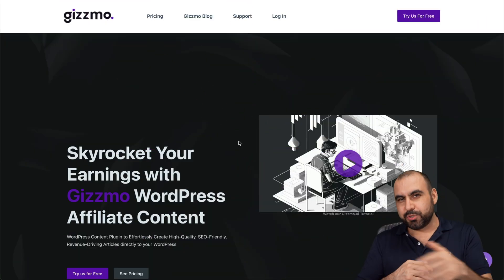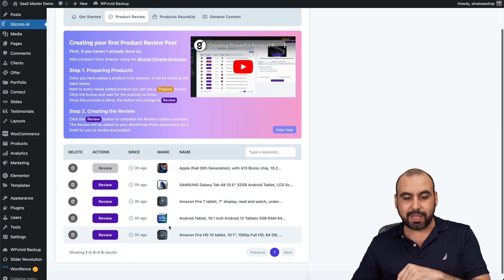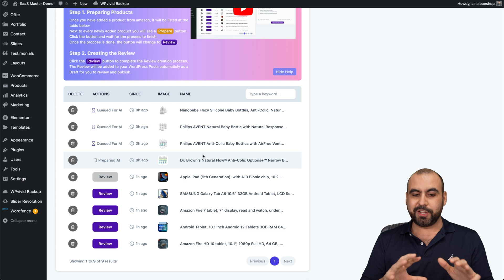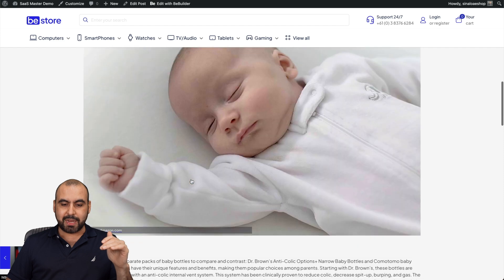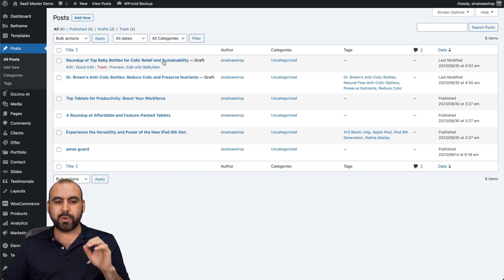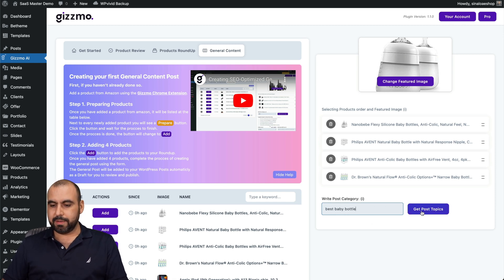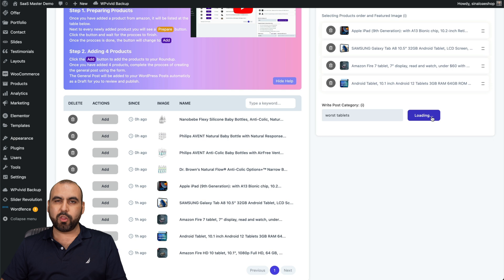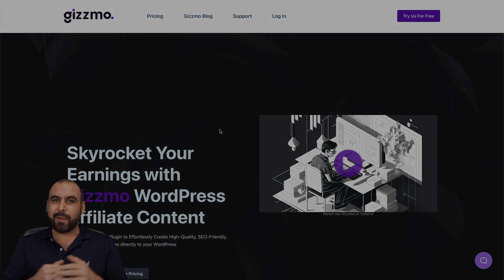Boost Your Amazon Commissions in 30 Minutes with Gizmo for WordPress!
Timeline:
00:00 Introduction to Gizmo and boosting Amazon affiliate sales
00:59 Setting up your Gizmo panel and adding Amazon Affiliate Tag
02:02 Installing the WordPress Plugin & Chrome Extension
03:06 Adding products to your WordPress site
04:05 How to generate product reviews automatically
05:08 The roundup feature in Gizmo
06:07 Creating roundup posts in WordPress
07:16 General content creation using Gizmo
08:20 Reviewing the generated content
09:31 Idea generation and content strategy tips